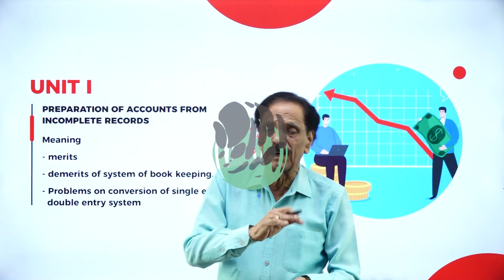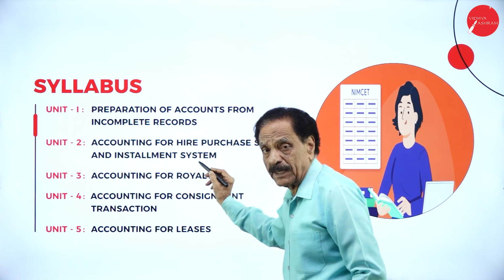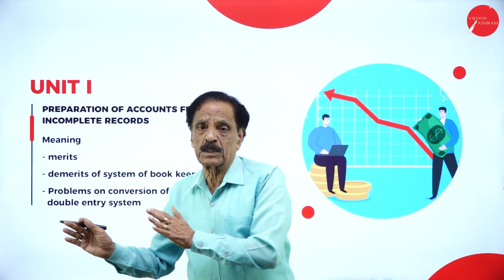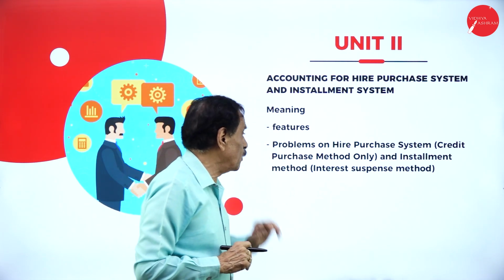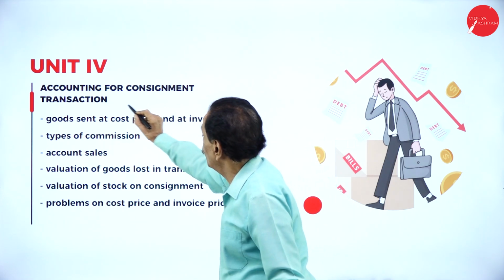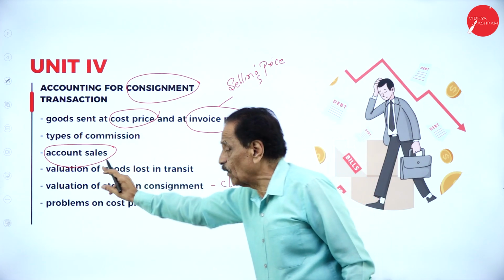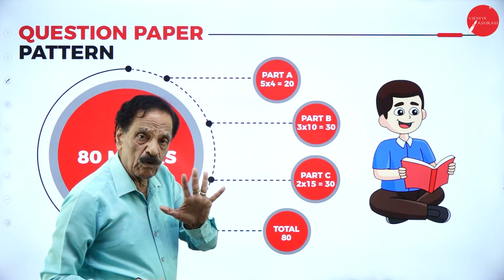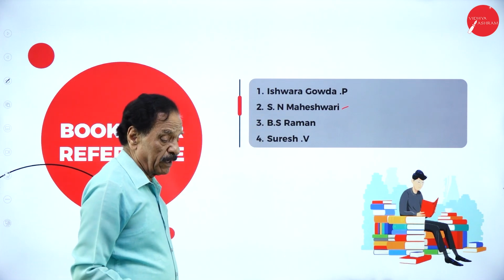DAY 0 | ADVANCED FINANCIAL ACCOUNTING | II SEM | B.COM | INTRODUCTION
Course :  B.COM
Semester : II SEM
Subject : ADVANCED FINANCIAL ACCOUNTING
Chapter Name : INTRODUCTION
Lecture :